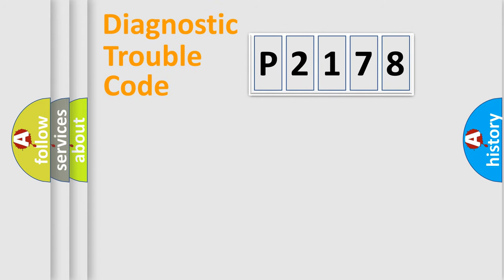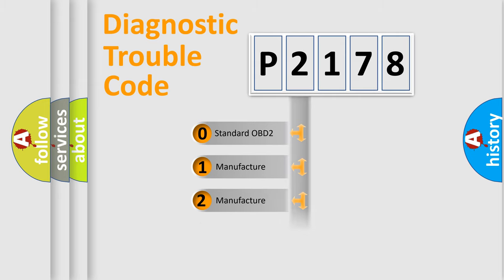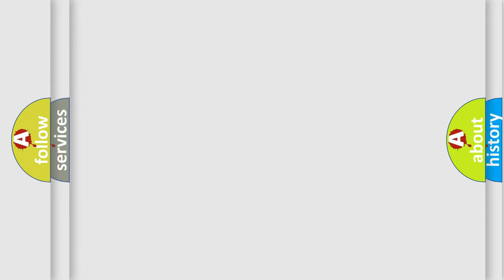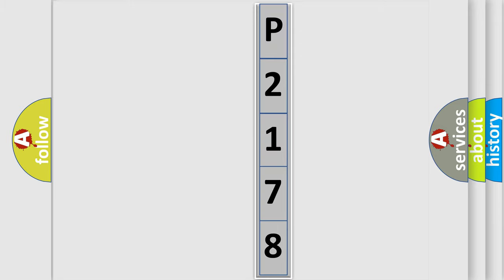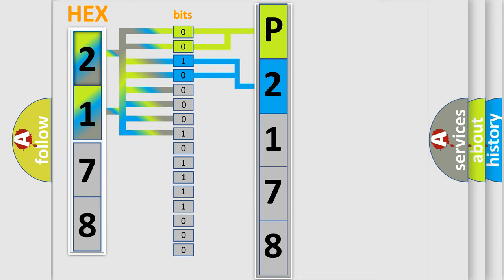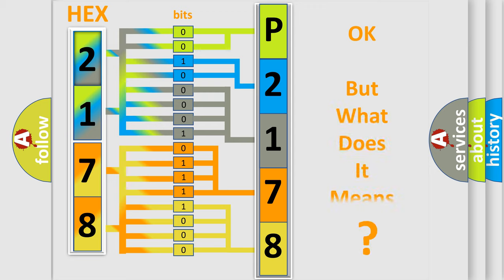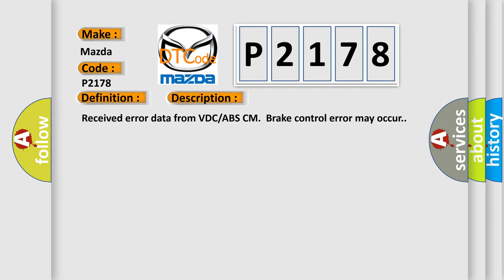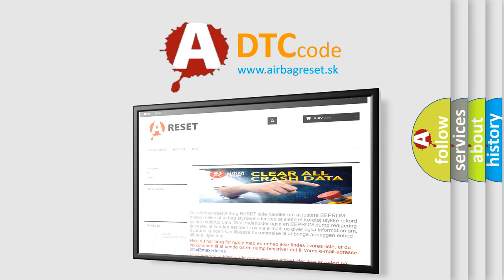DTC Mazda P2178 Short Explanation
Contents:
0:21 Basic DTC analysis according to OBD2 protocol standard.
1:48 Insight into programming
2:58 A diagnostically understandable description of the Diagnostic Trouble Code
3:05 Basic error definition

Make:
Mazda
Code:
P2178
Definition:
CAN-HS VDC or ABS Data Abnormal
Description:
Cause:
Poor contact in VDC or ABS connector.Wiring harness used by CAN communication circuit needs repair.Defective VDC or ABS CM.